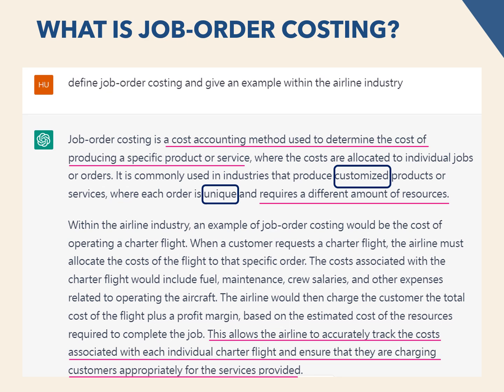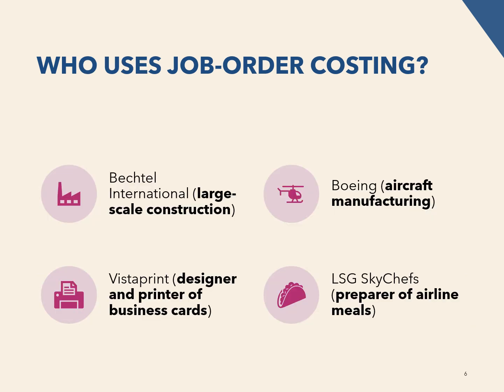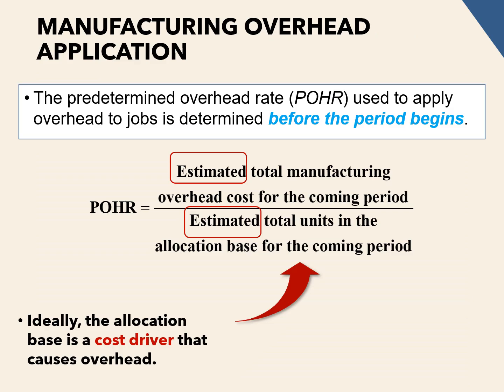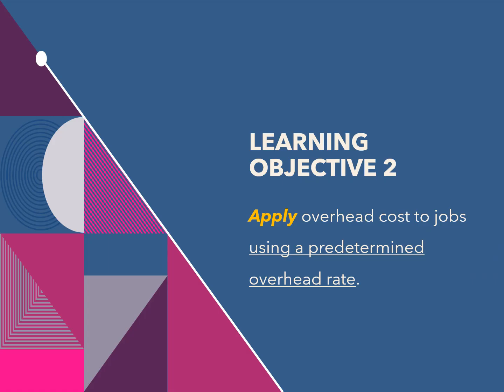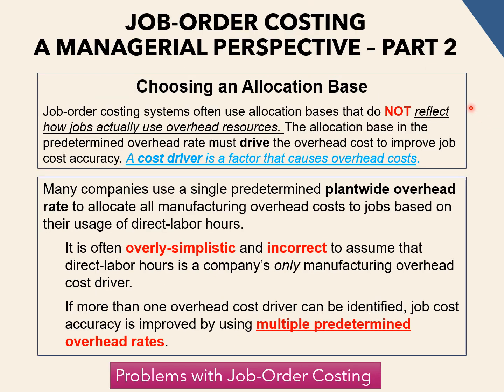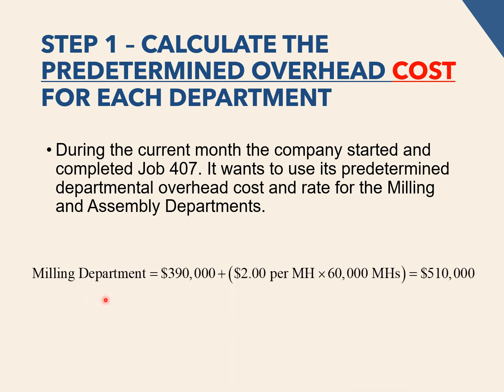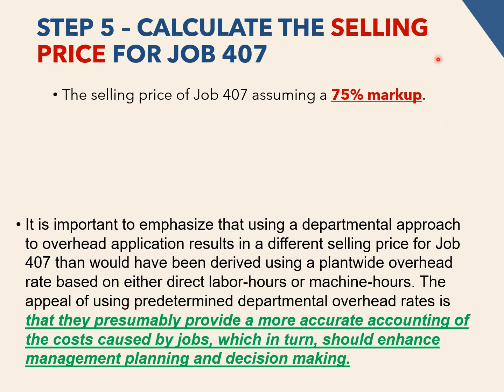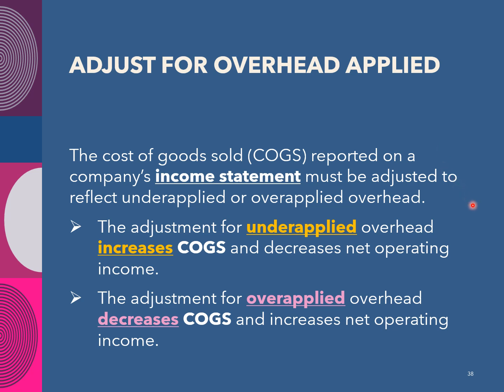L02 Job Order Costing Calculating Unit Product